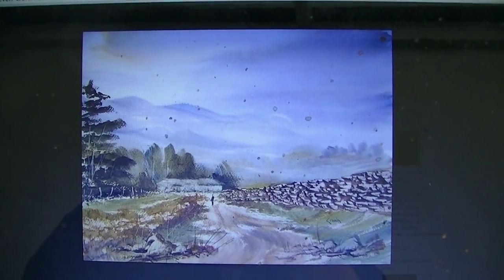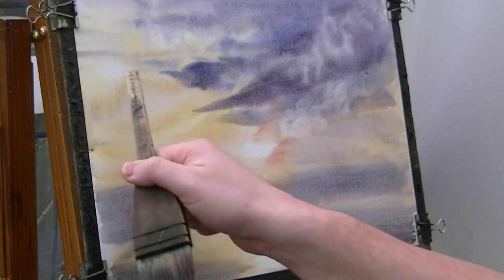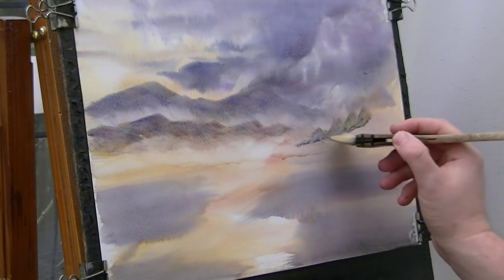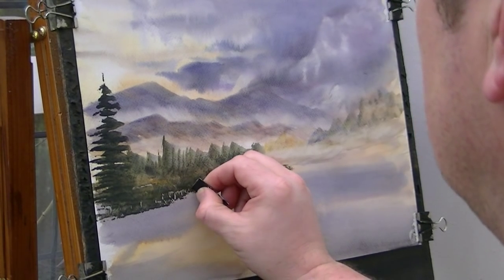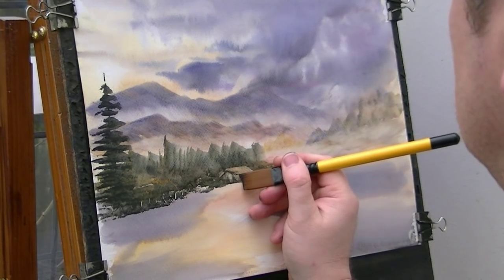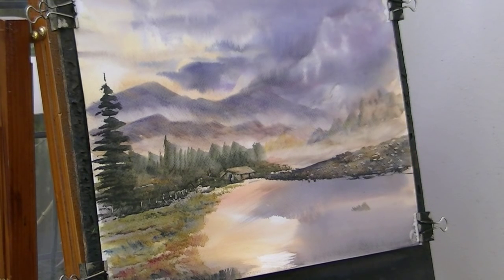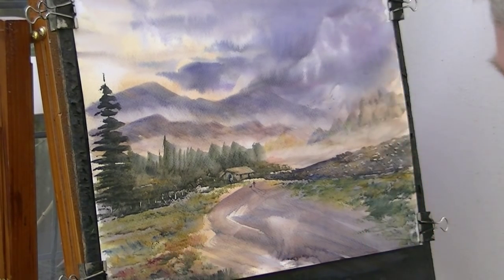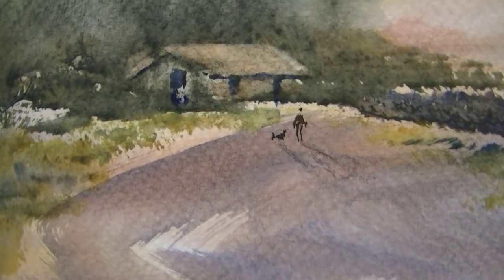Simple watercolour landscape painting lesson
I've used an old painting from my blog as reference for this watercolour landscape painting demonstration.

1. and enter my world of watercolour where you’ll see exclusive videos, articles, reference photos and much more! Get 2 months FREE with annual membership! Put simply, Patreon is my main source of income and it’s only with the support of my patrons that I can continue to find the time and resources to make these videos.

2. READ MY BOOKS ➤

4. DONATE ➤ Your donation keeps my YouTube channel sustainable and funds future watercolour painting tutorials for all budding artists.

6. PODCAST ➤ Listen to my podcast ‘My Watercolour Diary’ where I answer your questions

7. MATERIALS ➤ These are the paints, paper and brush I use for painting watercolours:

8. SOCIAL MEDIA ➤ Let’s connect!